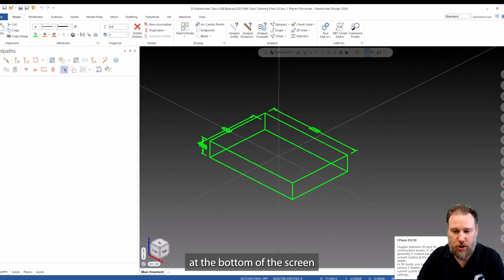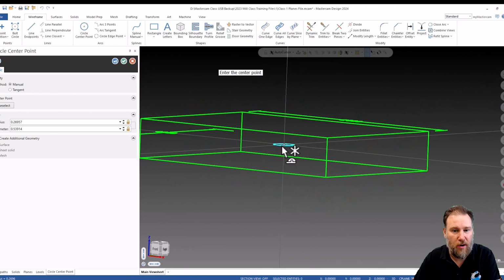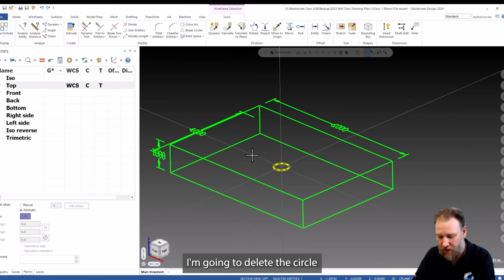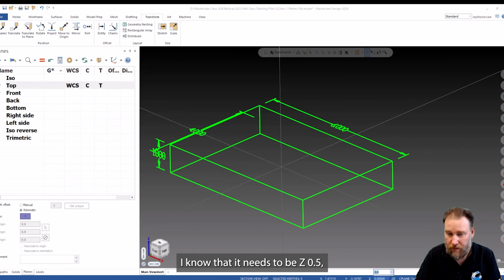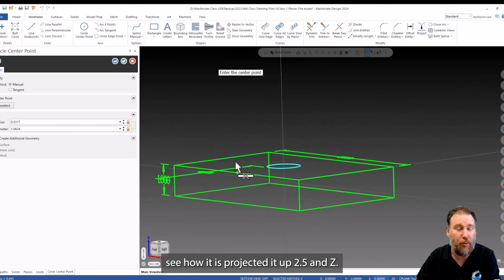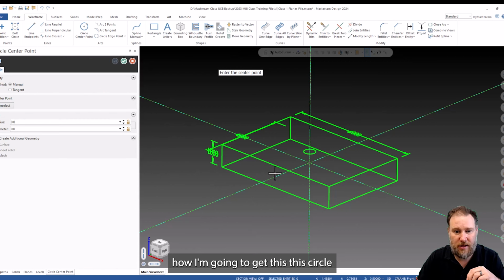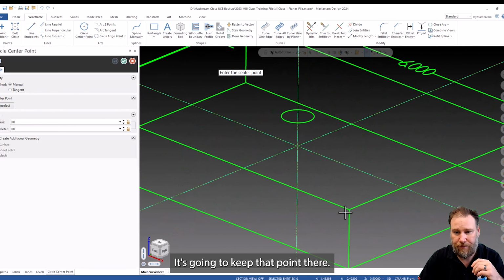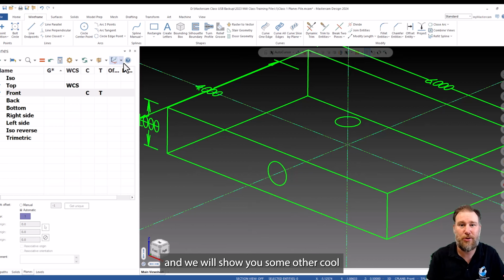Mastercam: Differences between 2D and 3D Geometry creation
Sean takes a look at the difference between 2D and 3D geometry creation, setup, projection, and more.